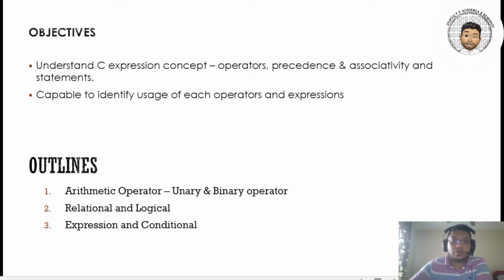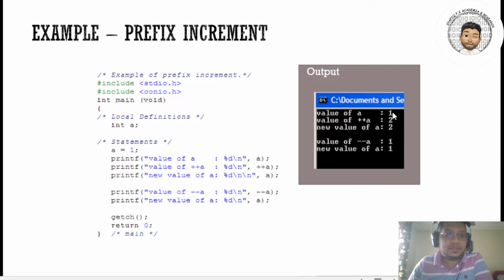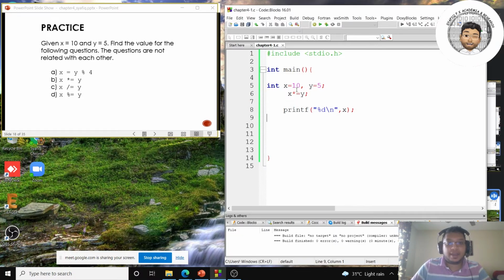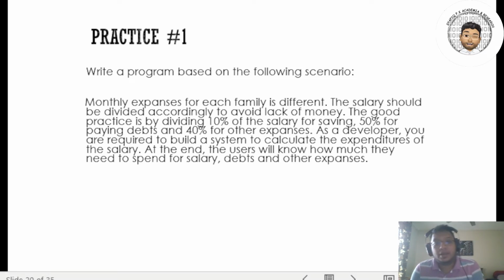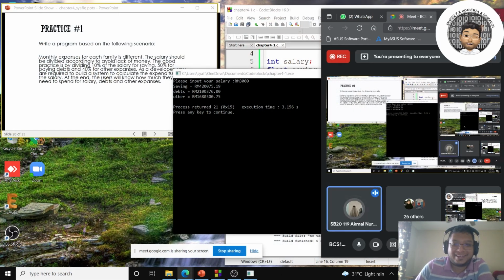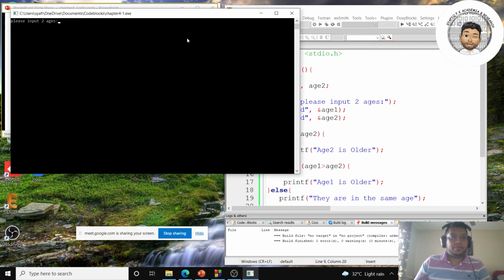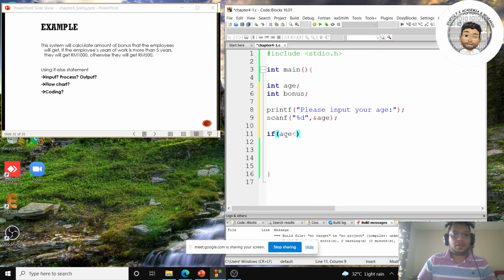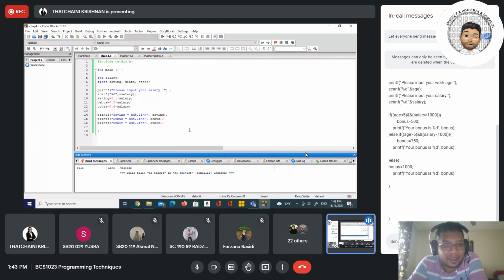BCS1023 Programming Techniques-Week5 (Online Class Recording)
This is the online class recording for class BCS1023 Programming Technique for Faculty of Industrial Science and Technology, Universiti Malaysia Pahang for Semester 1 2021/2022.